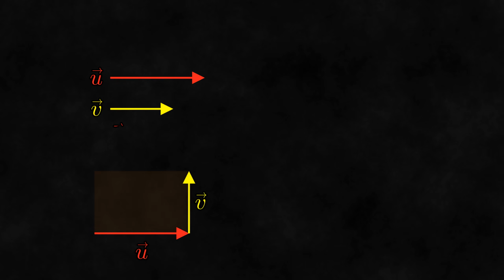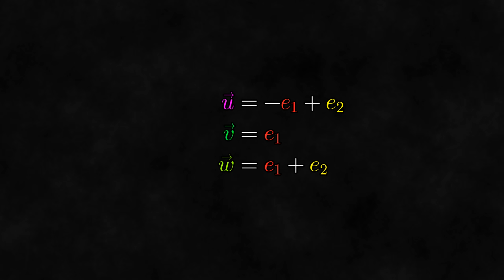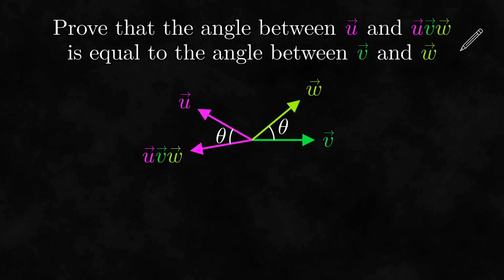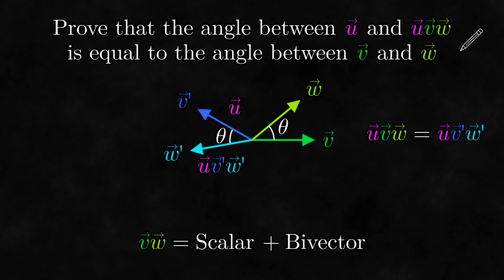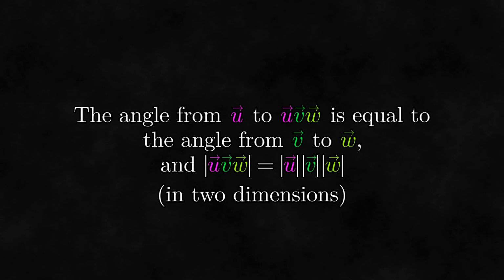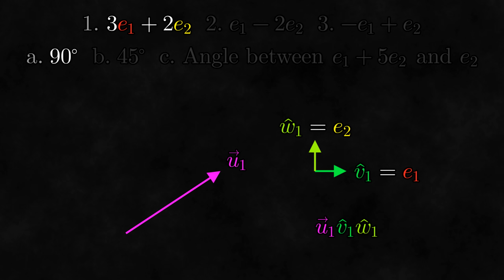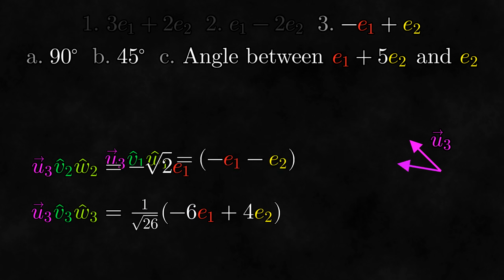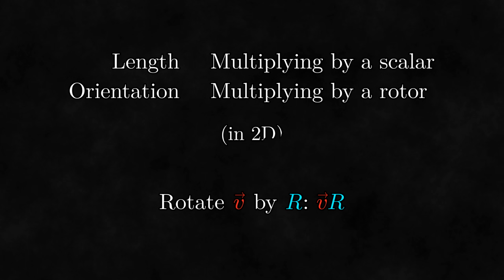The Fundamental Idea in Geometric Algebra - From Zero to Geo 3.5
Up until this point in From Zero to Geo, we have mostly been focusing on the foundations of geometric algebra.  But what can we actually do with it?  How is it useful?  This video marks the beginning of a paradigm shift that answers this question.

Supporters:
David Johnston
Jason Killian
jerrud
Richard Penner
trb

Sections:
00:00 Introduction
00:24 Warning
01:43 Exercise from the previous video
03:20 Orientation of the product of three vectors
05:20 Magnitude of the product of three vectors
06:29 Product of three vectors
07:09 Rotating vectors
07:51 Rotating exercise
10:29 Rotors
12:26 Conclusion